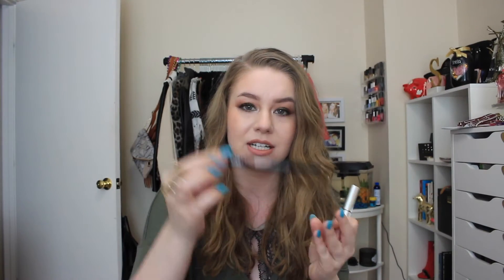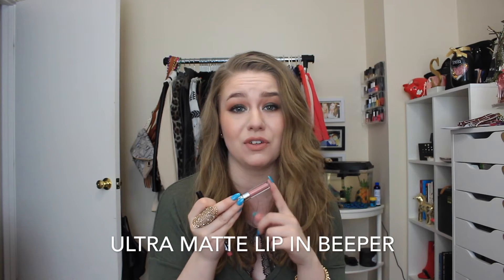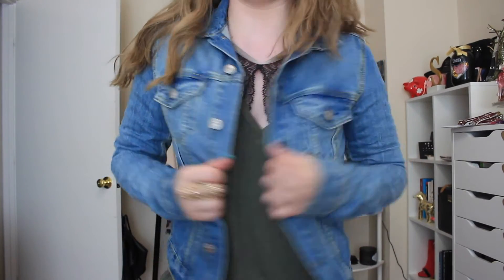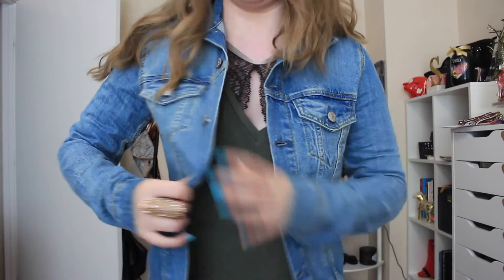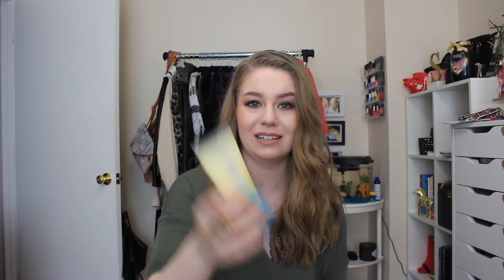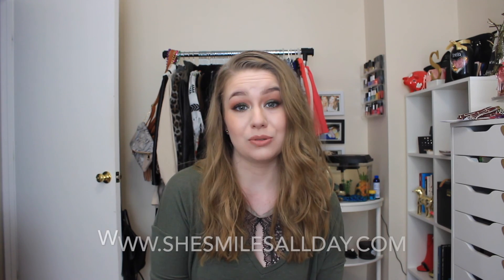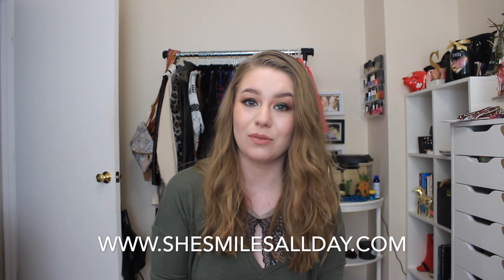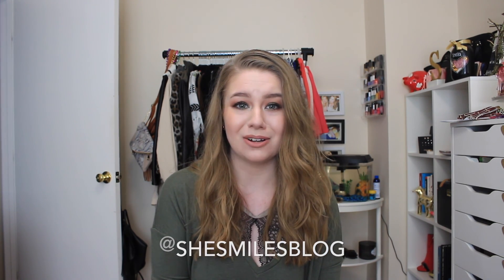APRIL FAVORITES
Hi friends!

Is it seriously May already? How is that possible?

What were your favorites for the month of April?